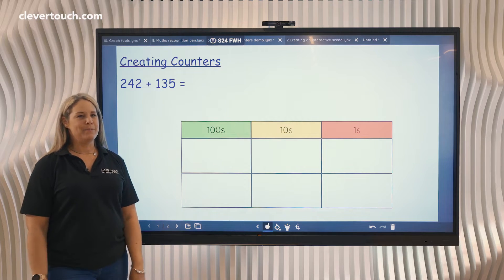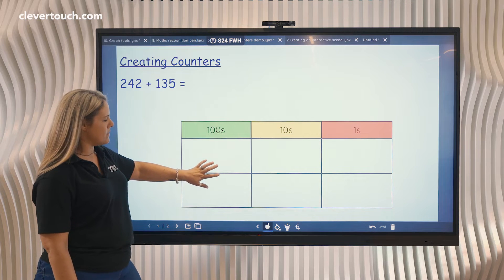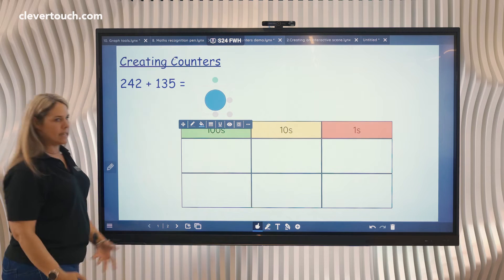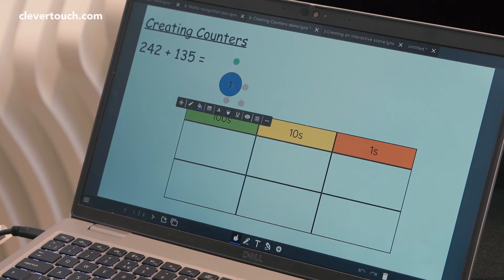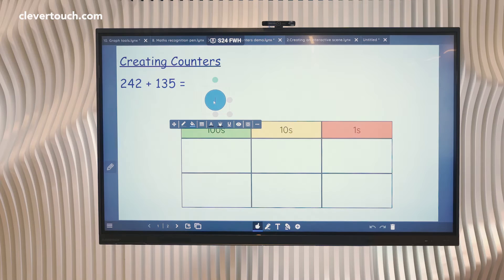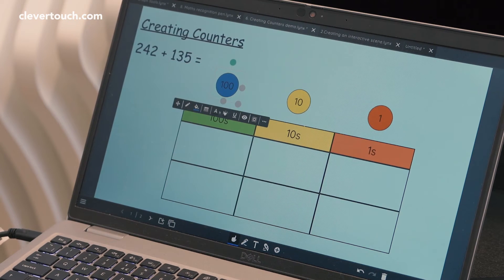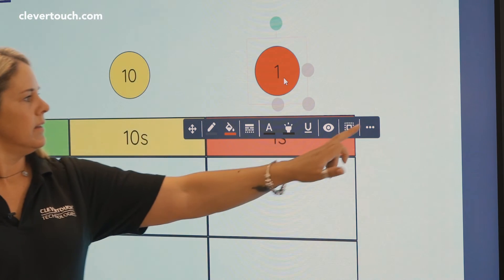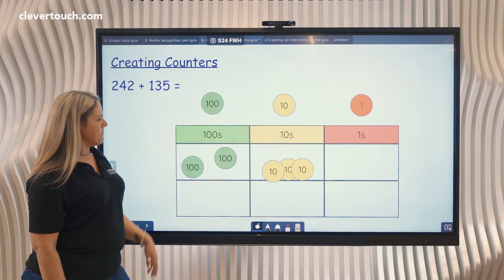Clevertouch | Lynx Tip 6: Creating Counters | LYNX Whiteboard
Watch Gilly create counters, perfect for learning models and educational images. Give your students some more exciting and creative content to help them stay focused and keen on learning by using counters in your lesson plans.